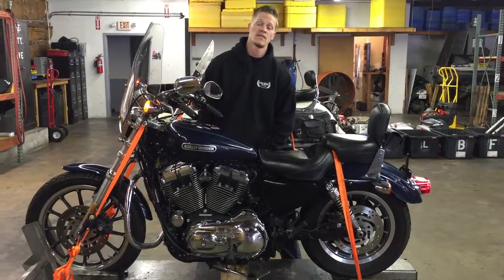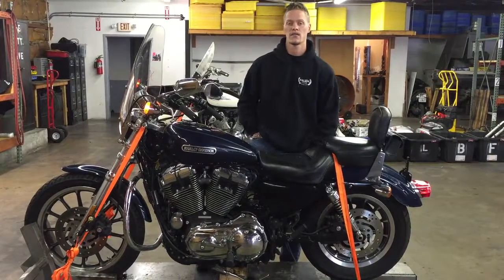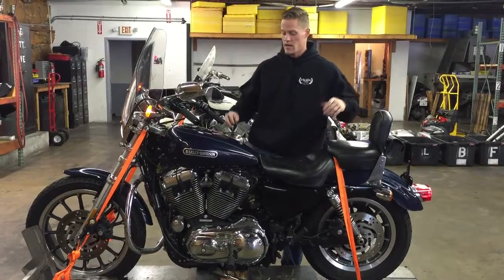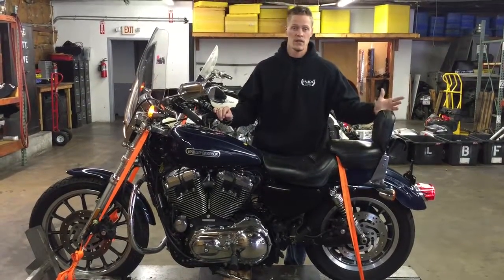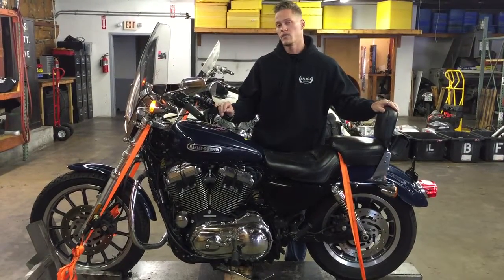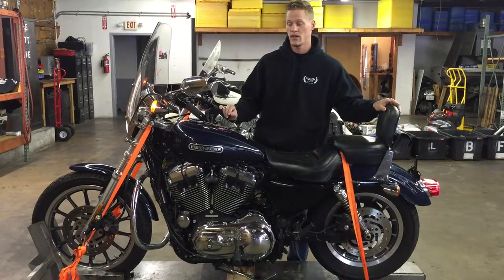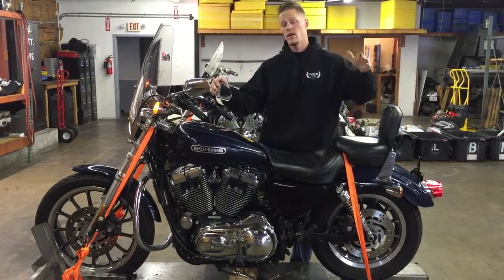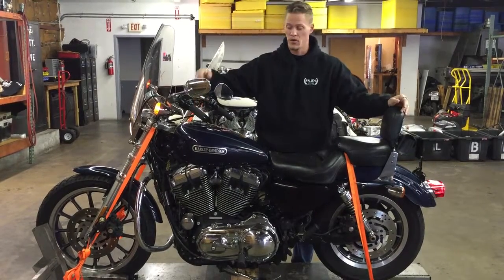2008 Harley Sportster Low XL 1200L (blue) # 1749 Fallen Cycles